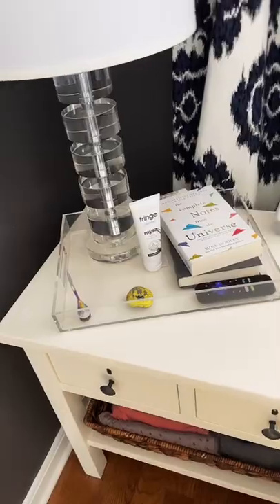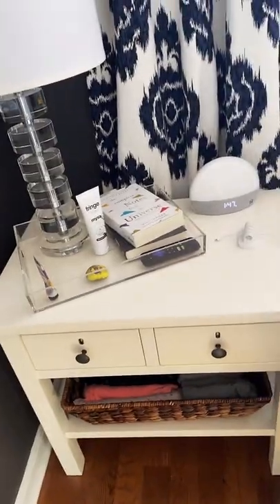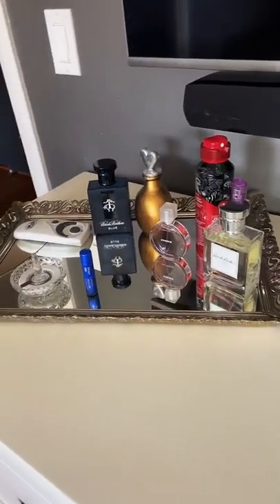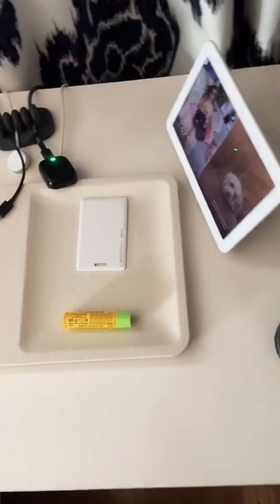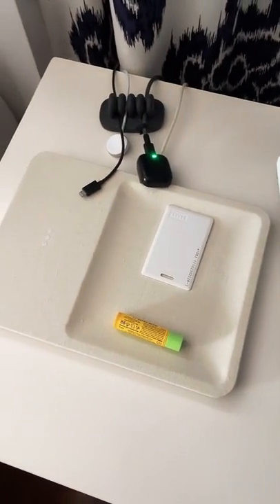Organizing a bedroom using a tray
You know I love using trays for organizing! Here are three ways to keep your bedroom organized with a tray.